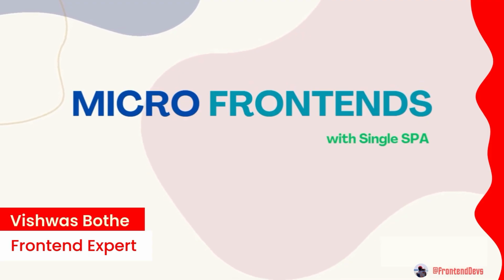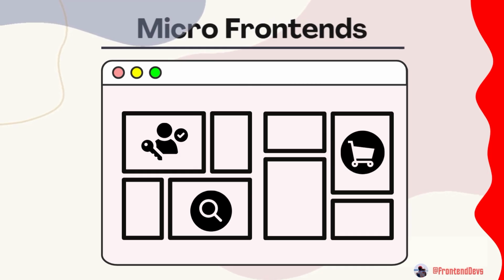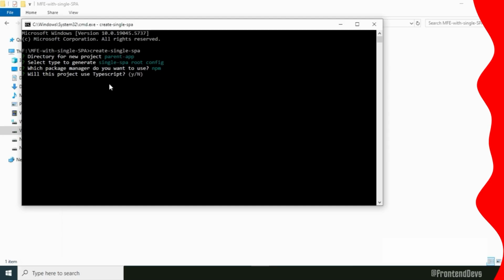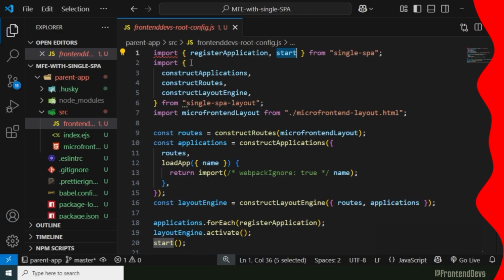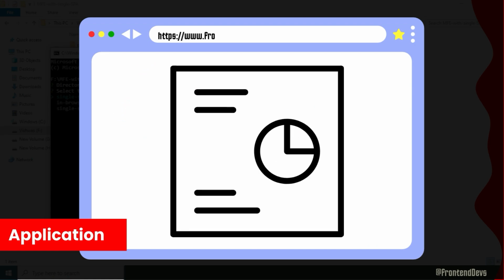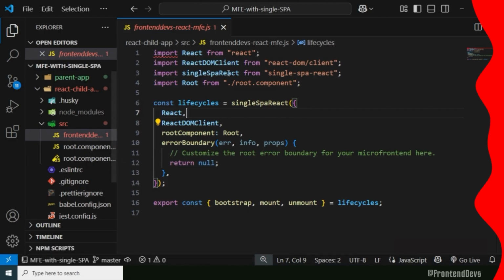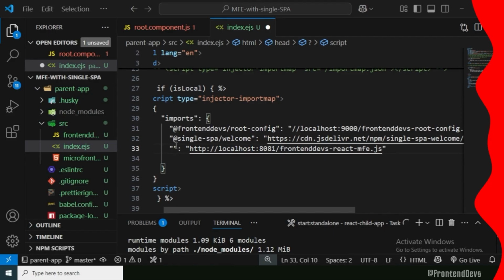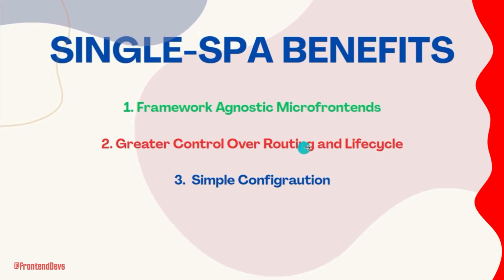Mastering Microfrontends with Single-SPA | Full Tutorial with React Integration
In this comprehensive tutorial, we dive deep into microfrontends using the Single-SPA framework. Starting with the basics of monolith architecture, we transition through microservices and explore how microfrontends solve key challenges in modern web applications.

You’ll learn:
- Why microfrontends are the future of frontend architecture
- What is Single-SPA and how it enables microfrontend development
- How to create a root config and a React microfrontend using create-single-spa
- The different types in Single-SPA: applications, parcels, and utilities
- Core lifecycle APIs: bootstrap, mount, and unmount
- How to integrate multiple microfrontends into a root/parent application

Whether you're just starting or looking to level up your frontend skills, this video is perfect for mastering this modern architecture.